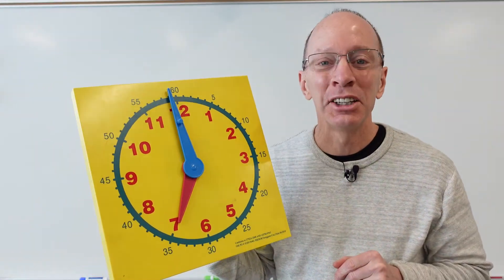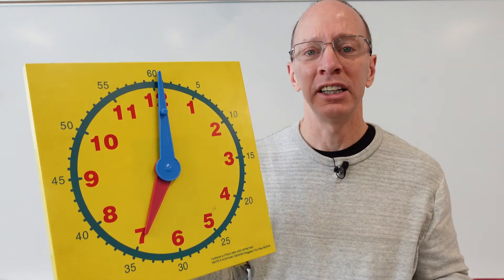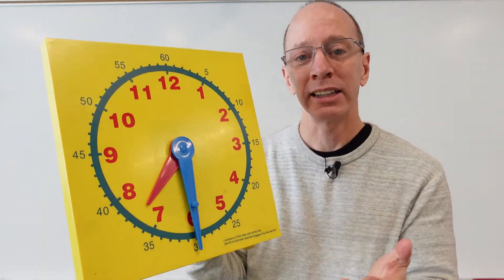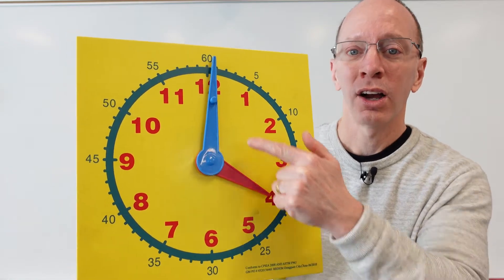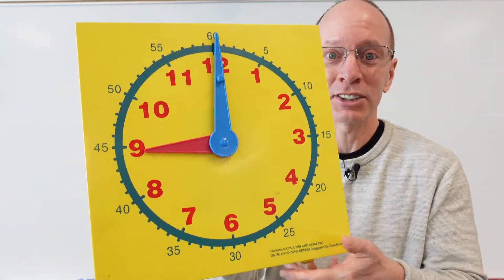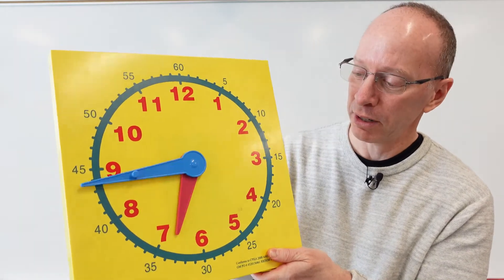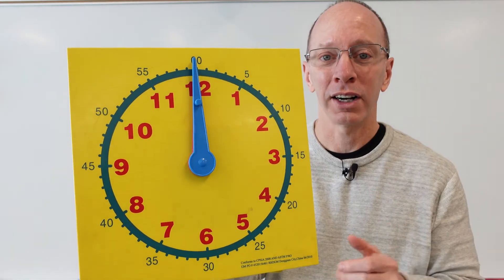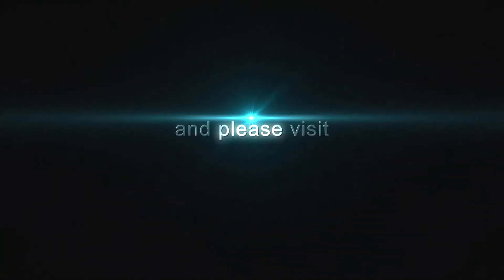⏲ Telling Time to the Nearest Half Hour ⏰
Learn to tell time to the nearest half hour. We show an easy way to remember how to tell time.
And we hope you have a good time.